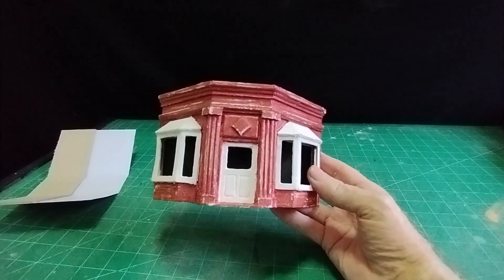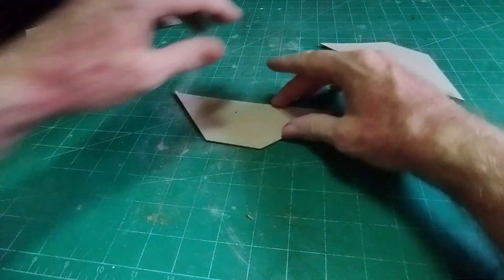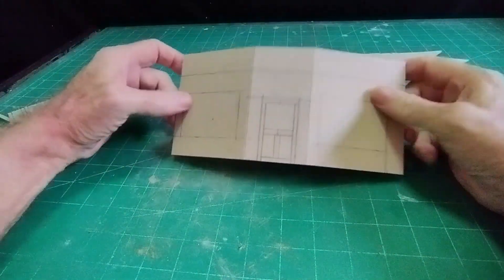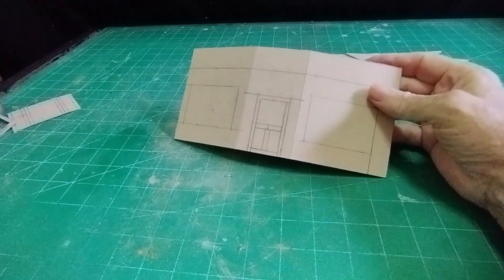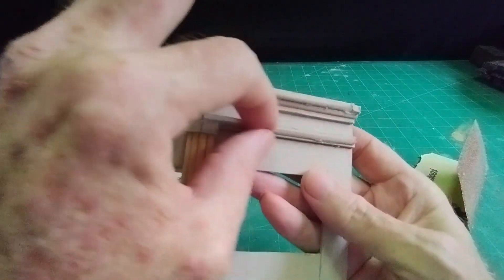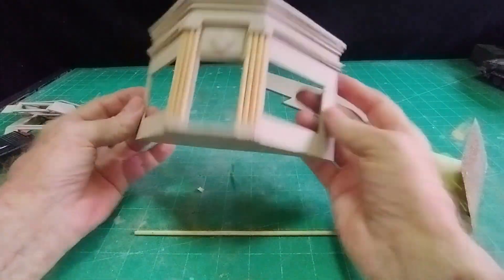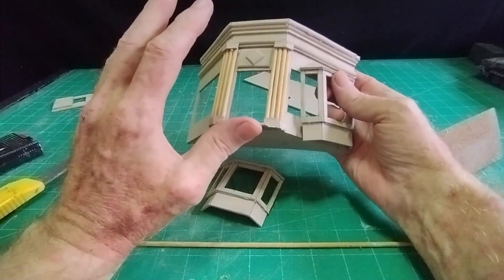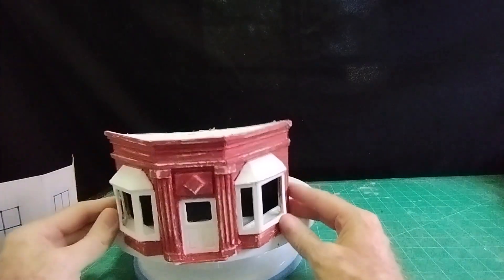Scratch build shop front 1/35 scale modelling.